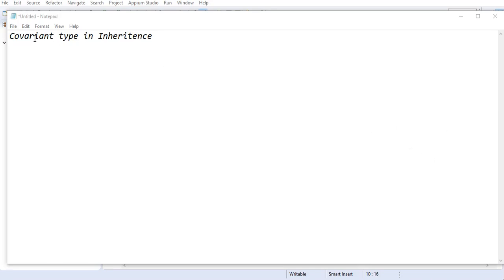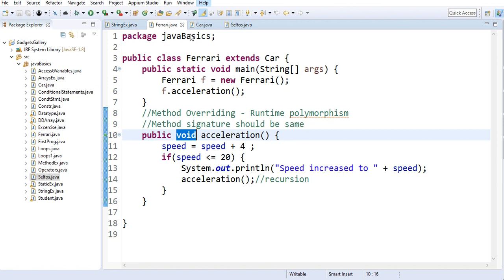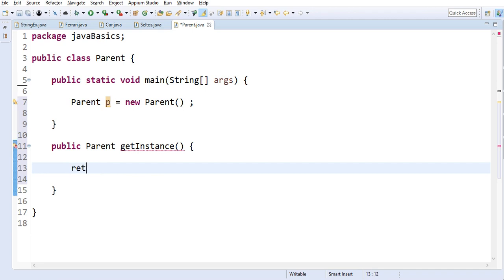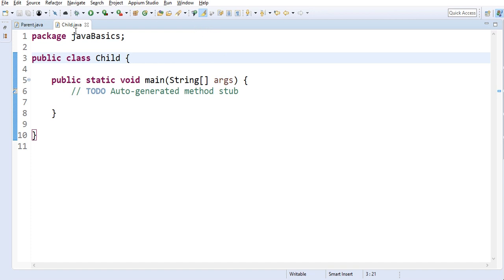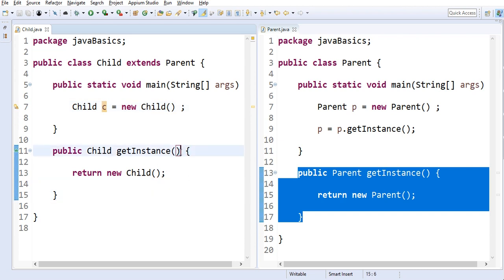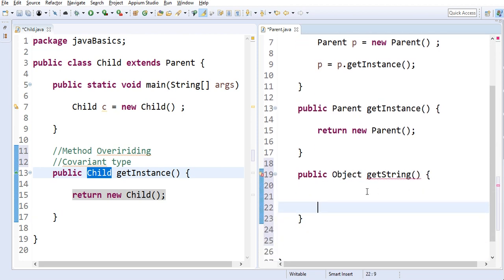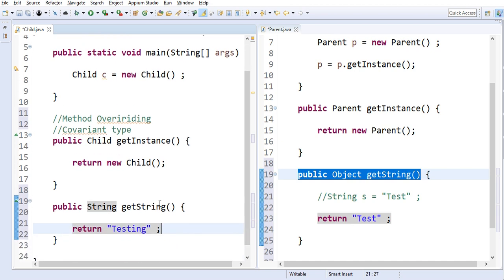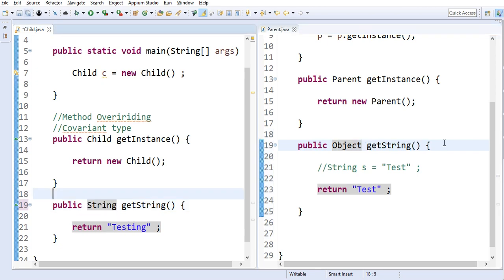Covariant Type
What is a Covariant Type in JAVA?